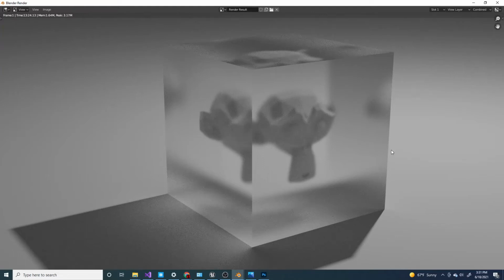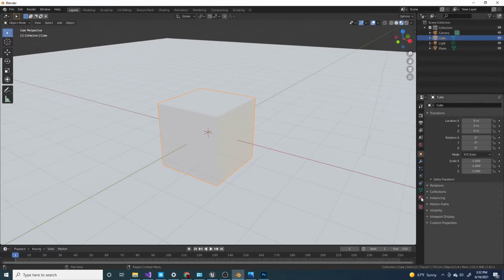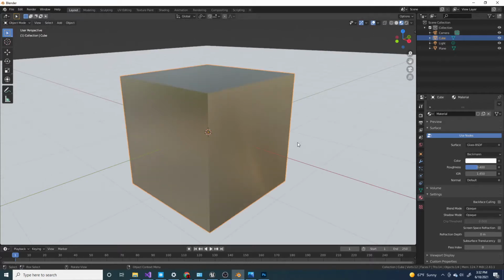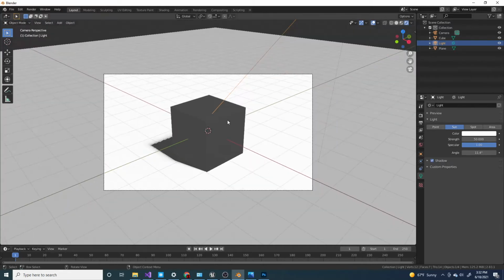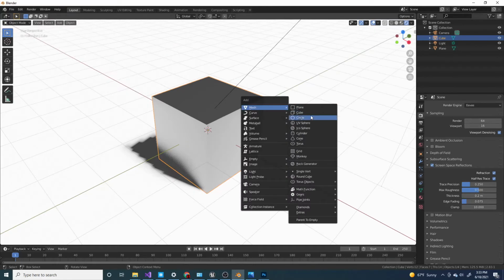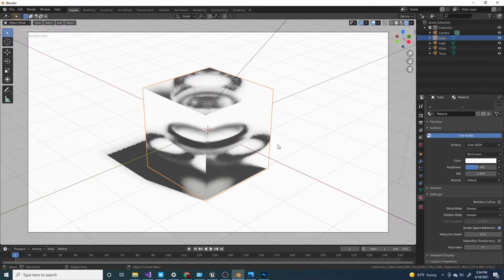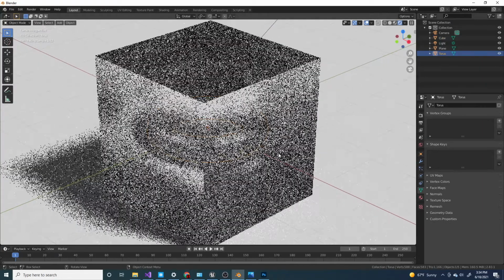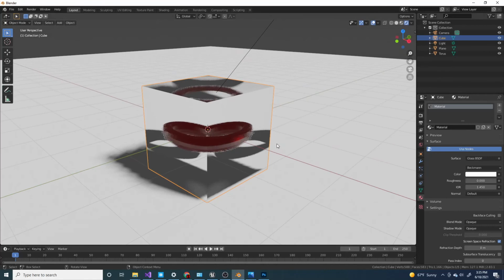Blender Glass Tutorial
how to make glass in blender